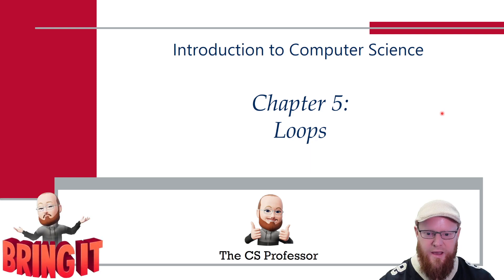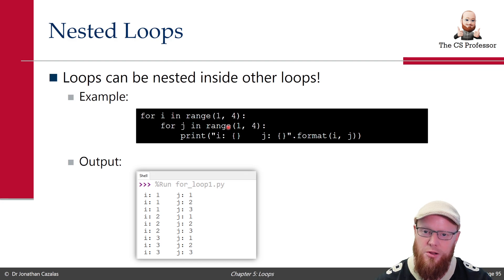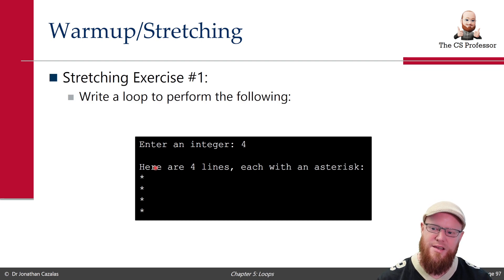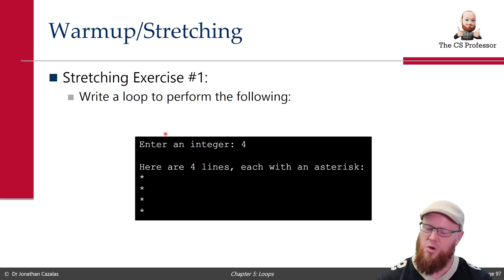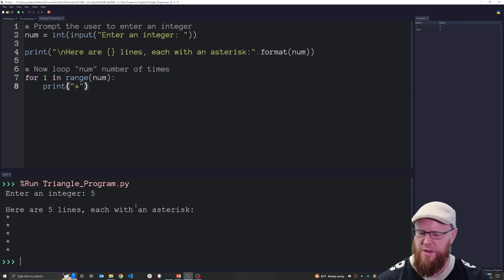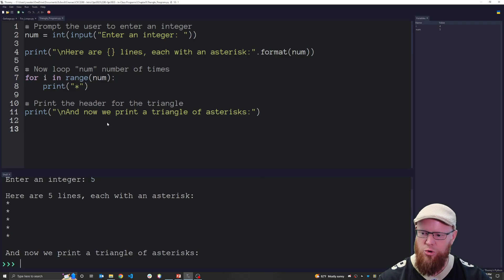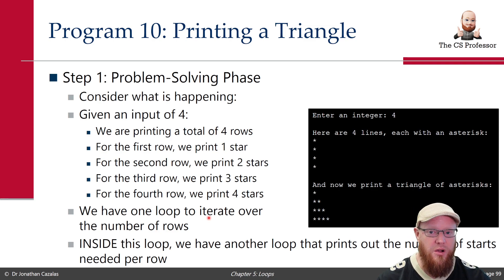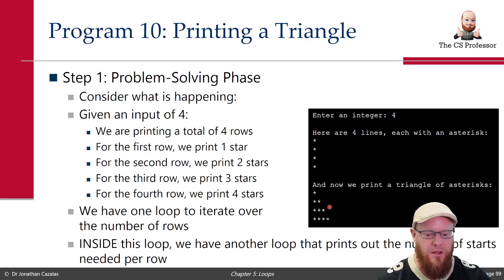Chapter 5: Loops (Part 5)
Buckle up! This one is all about nested loops!